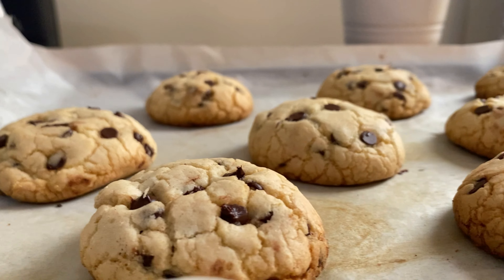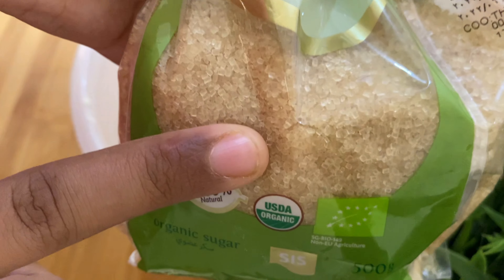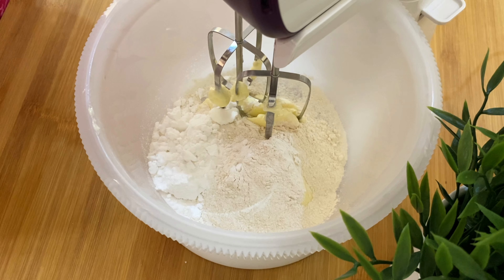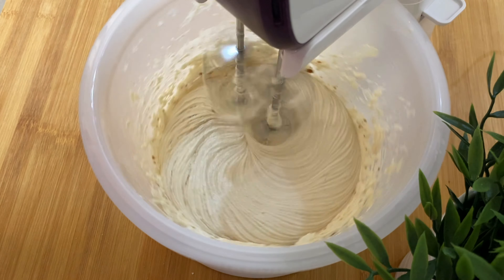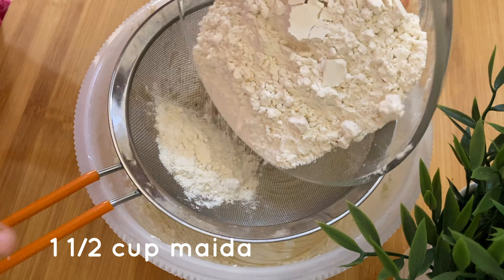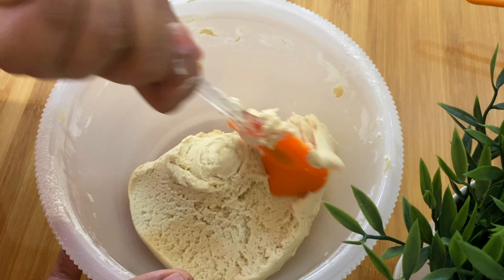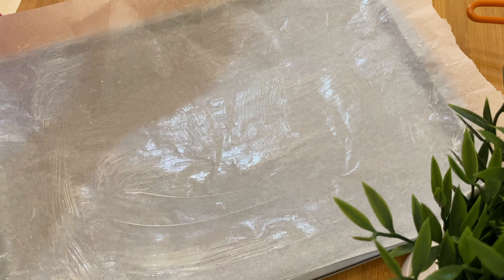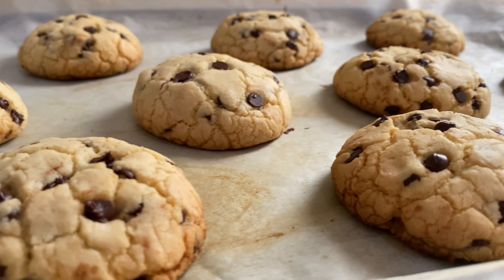കടയിൽ നിന്ന് വാങ്ങുന്ന COOKIES ഒന്ന് വീട്ടിൽ ഉണ്ടാക്കി നോക്കിയാലോ // കൊതിയൂറും CHOCO-CHIPS COOKIES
A homemade choco chips cookies, Favorite for kids and tea cups :)